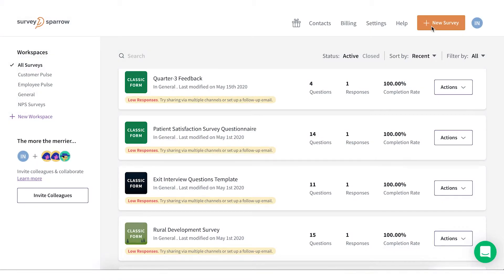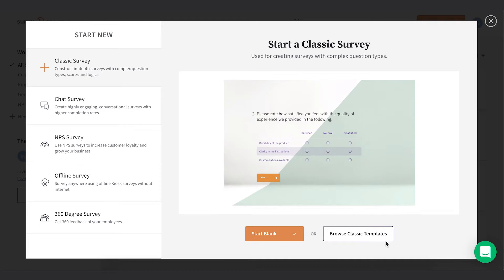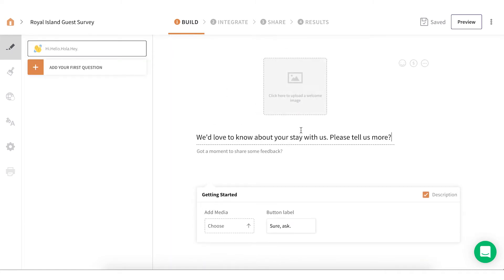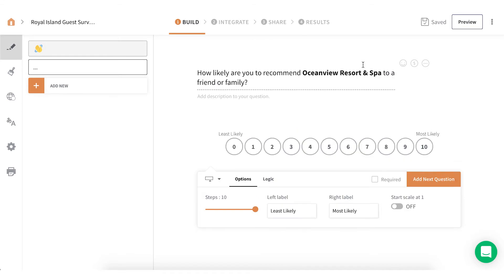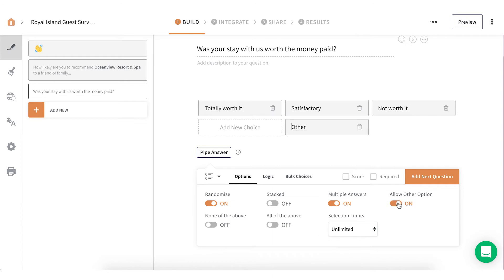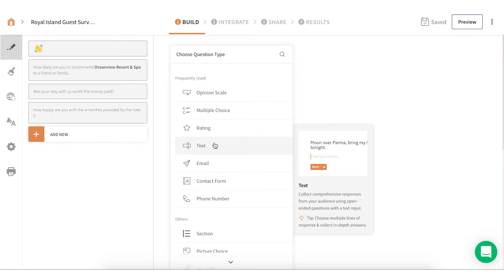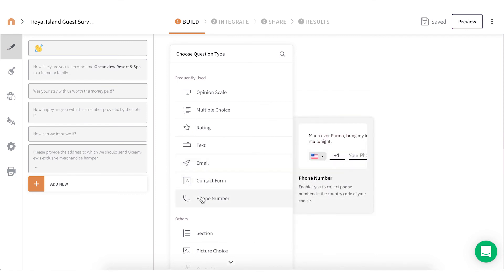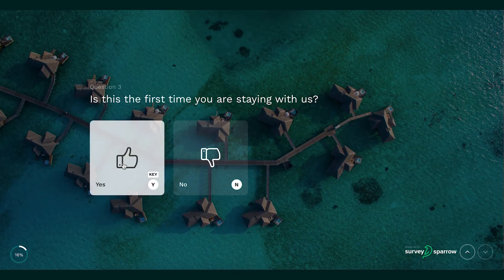How to create your first survey? | Creating Conversational Surveys | Engaging forms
Want to create a conversational survey? Whatever be your requirement, we have all the tools and plenty of choices to make your survey creation a smooth process. This video will tell you how to go about it!

Create engaging forms that will help you get 40% more responses the easiest way! SurveySparrow helps you add the right questions to help you get better answers. The pre-designed templates give you a wide array of choices to keep your surveys pretty.